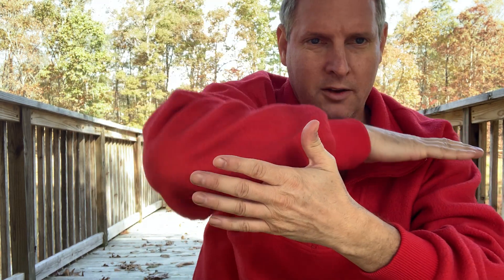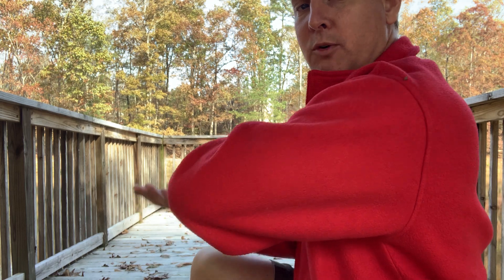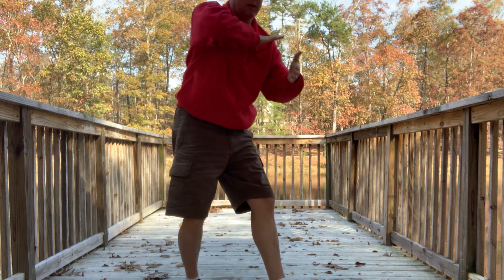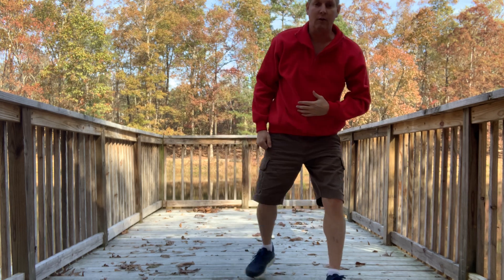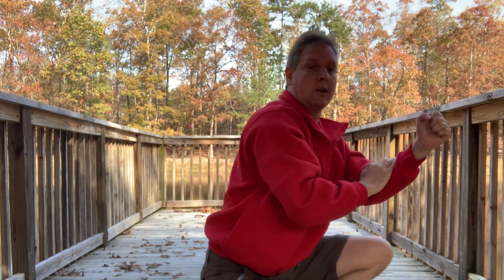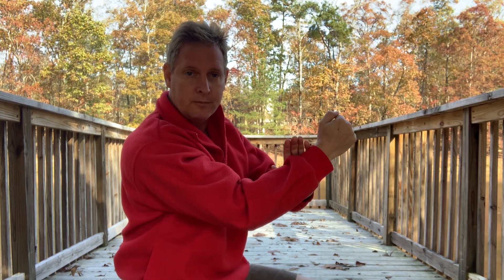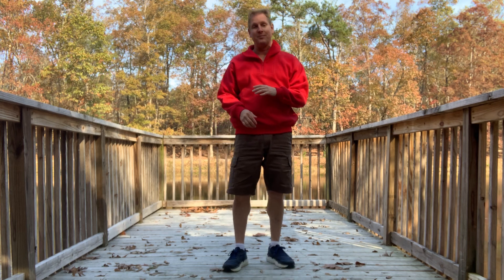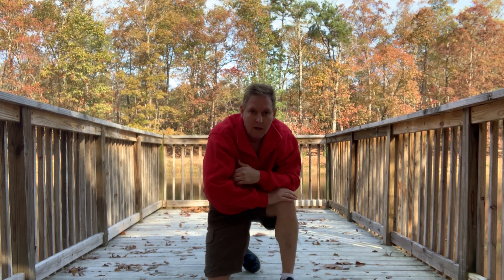Silat Serak Basics Jurus 1. Mas Djoet, mas Roen. Pak Será. 3 phases of Jurus Practice